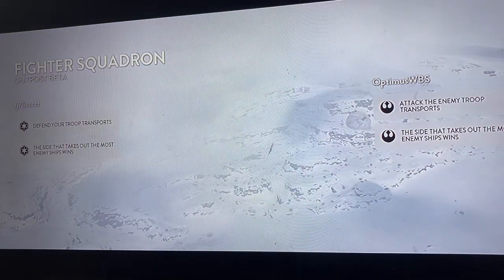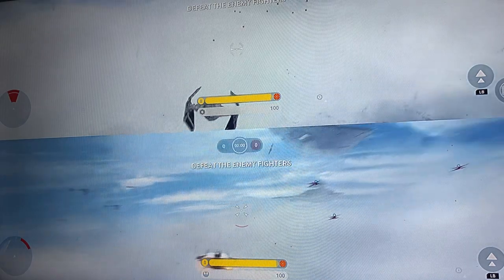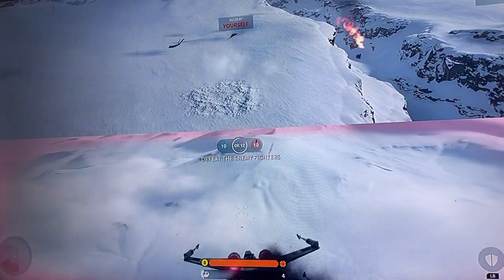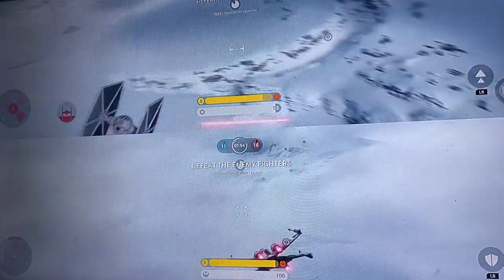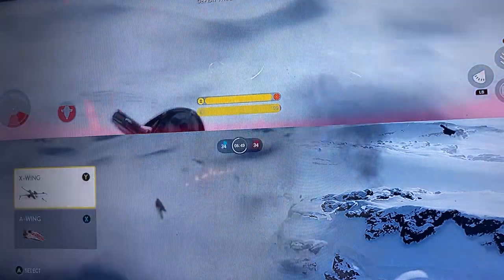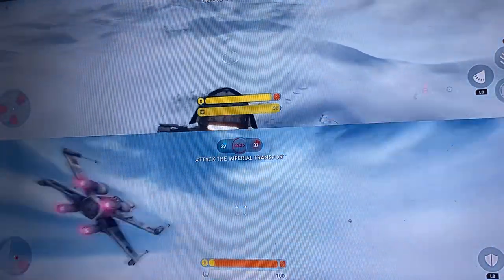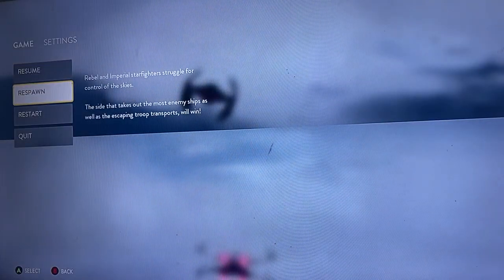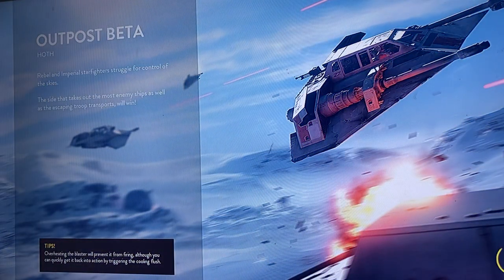My sister learned how to fly a x wing